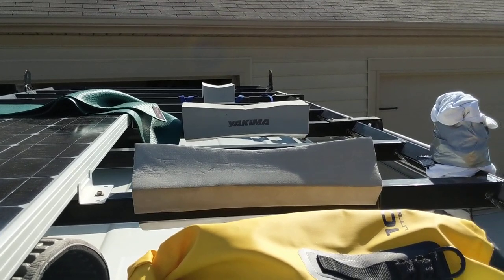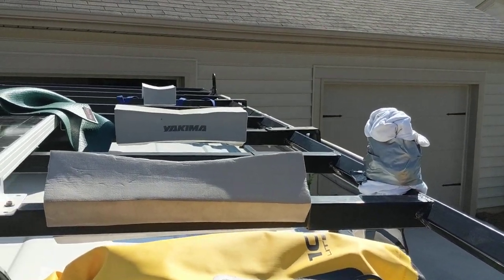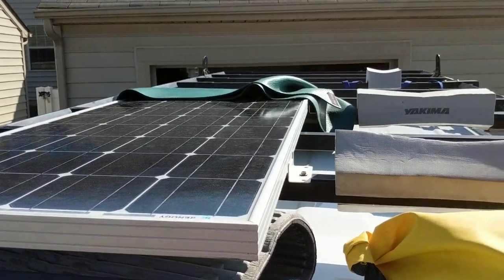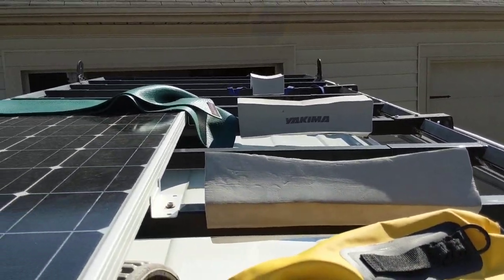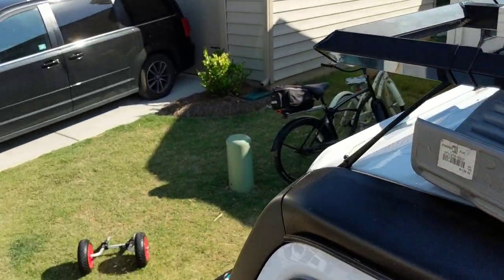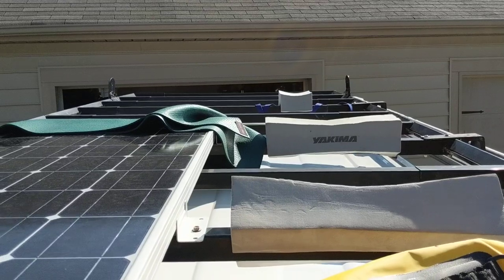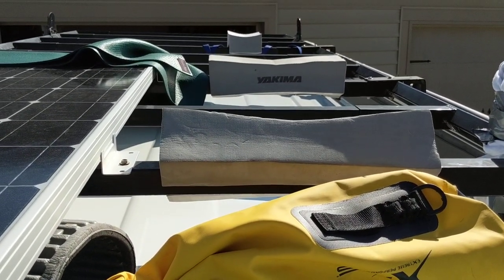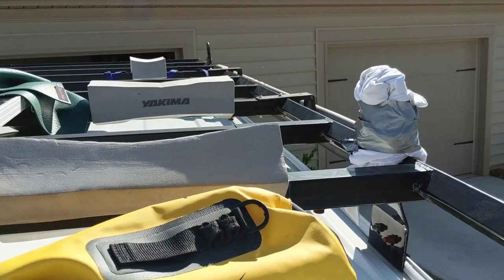Kayak Vlog #8- Roof Rack set-up for kayak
In this short video vlog I show how i had my Yakima pads positioned and what obstacles I ran into while loading the kayak on my van Cross Tread Roof Rack.